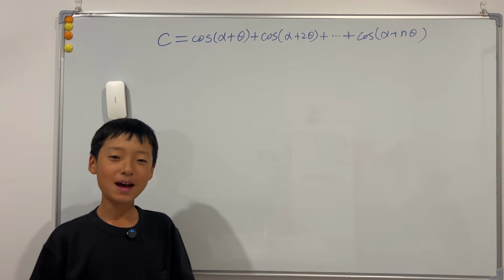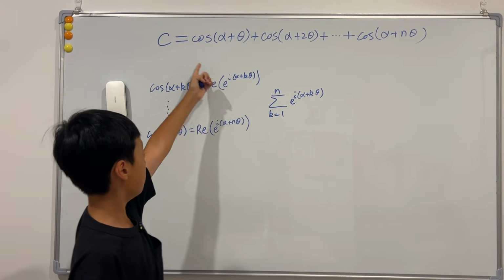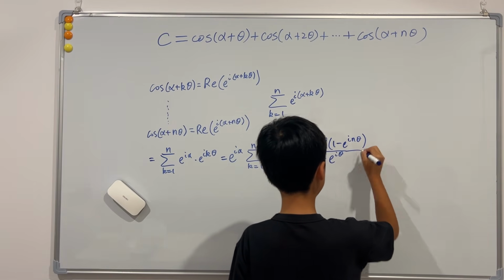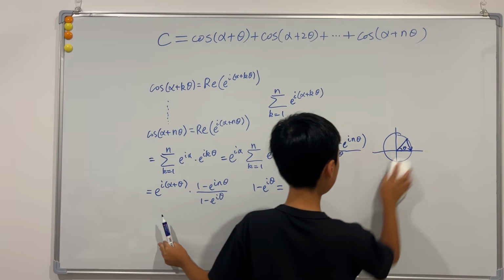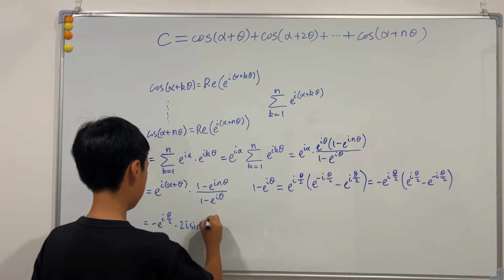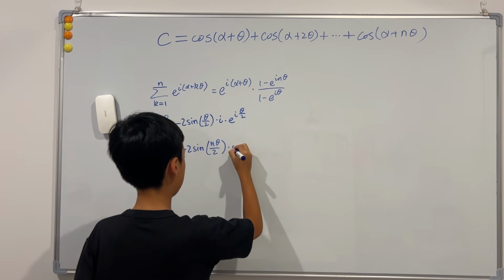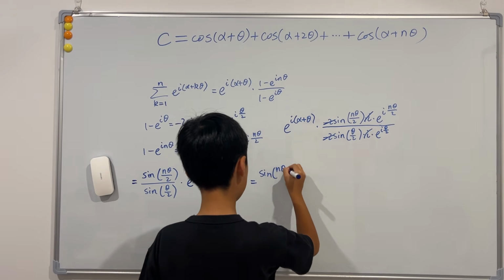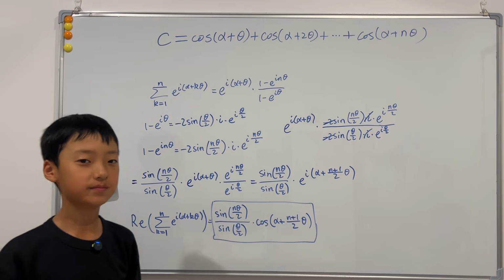Trigonometry...? Or complex numbers???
And today we'll be solving this trigonometry problem (which is really a complex number question in disguise!!) using Euler's identity ◡̈